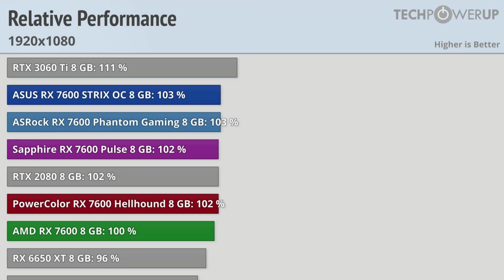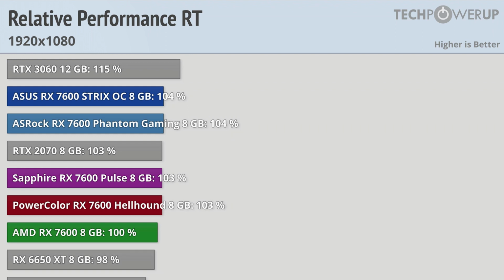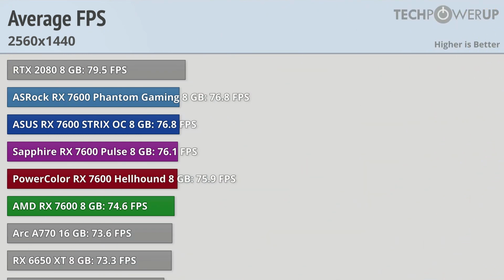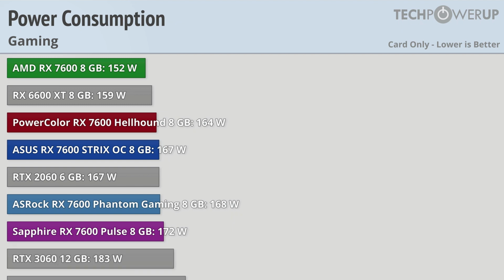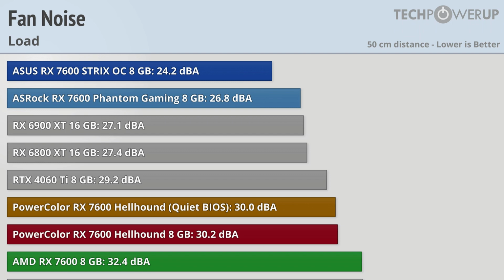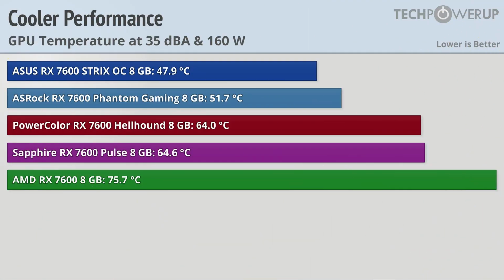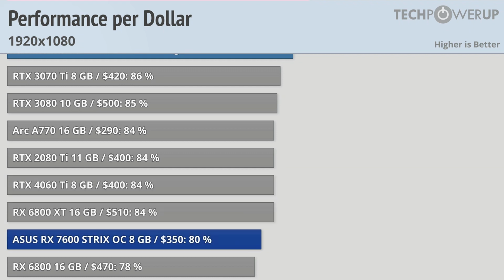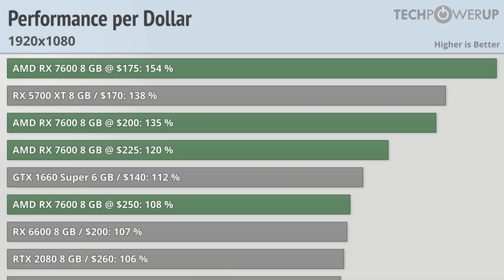The Best Radeon RX 7600 - 5 Card Review - ASUS, Sapphire, ASRock, PowerColor, and AMD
Asus, Sapphire, ASRock, and PowerColor have all released their variants of the AMD Radeon RX 7600. Is there a best one to buy or one to avoid?

Intro: 0:00
System Specs: 0:33
1080p Performance: 0:51
1440p Performance: 2:17
4K Performance: 3:14
Power Consumption: 4:07
Fan Noise/Cooler Performance: 5:51
OC Performance Per Dollar: 7:42
Outro: 9:22

RTX 2060
RX Vega 64
RX 5700 XT
RTX 3050
RTX 2070
Arc A750
RX 6600
RX 6600 XT
RTX 3060
NVIDIA GeForce RTX 4060
RX 7600
Arc A770
RTX 2080
RX 6800